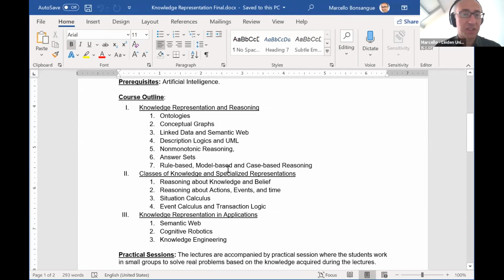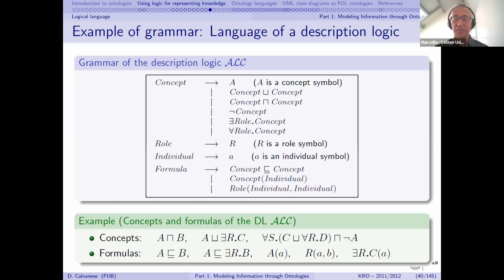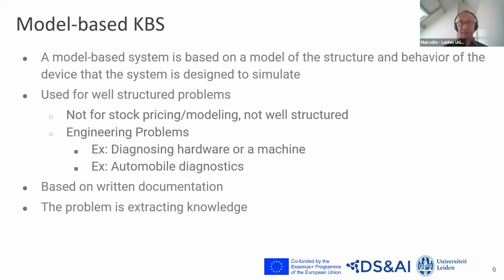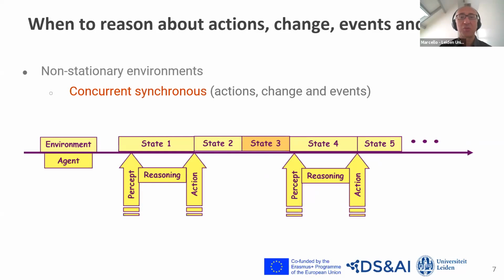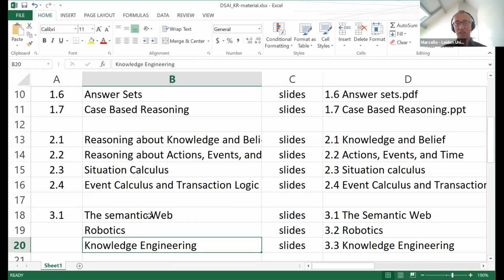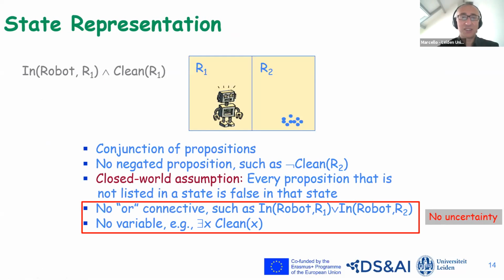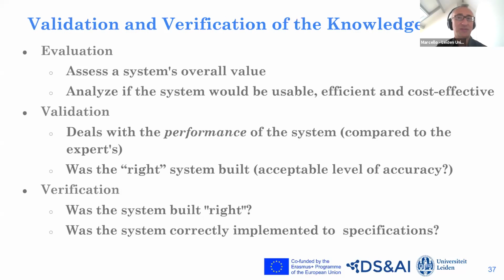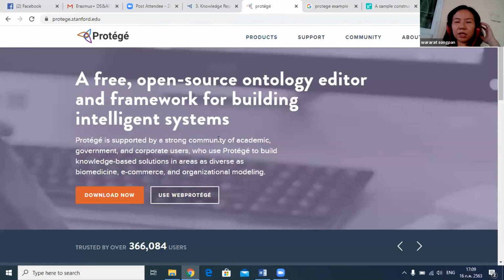16 July KR